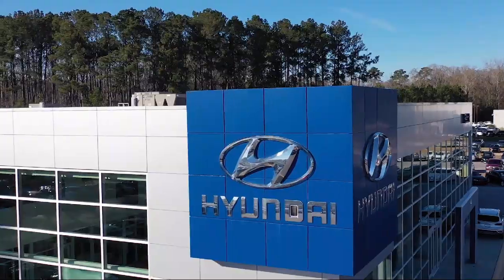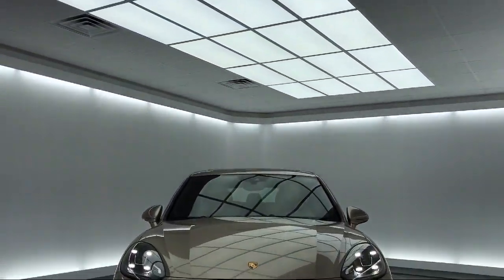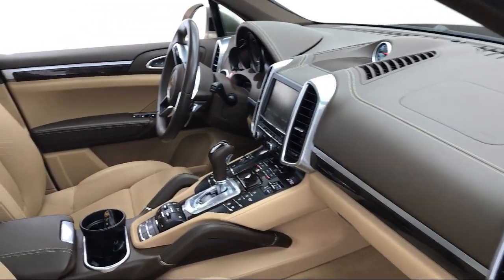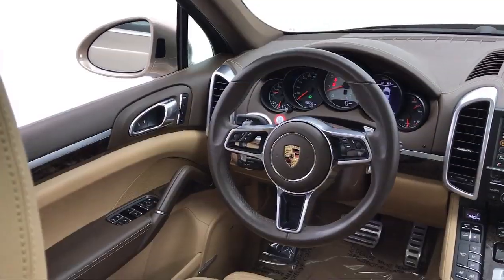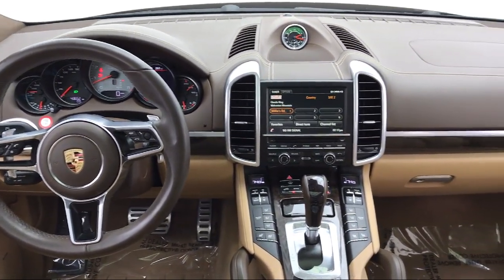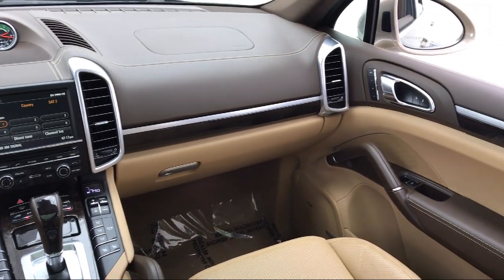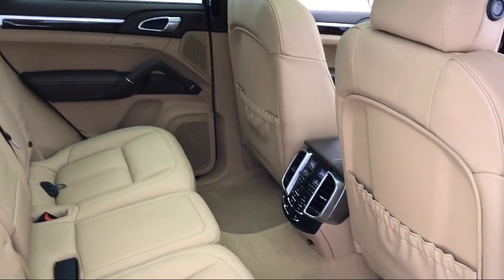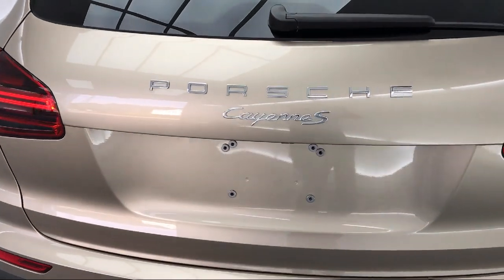2016 Porsche CAYENNE Sport Utility S Savannah Hilton Head Beaufort Bluffton Pooler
2016 Porsche CAYENNE Sport Utility S Stock Number: JTA93642 Vin:WP1AB2A26GLA93642.

145 Drivers Way Suite B